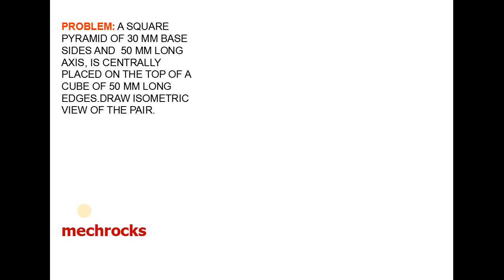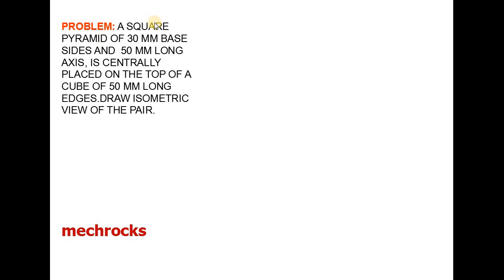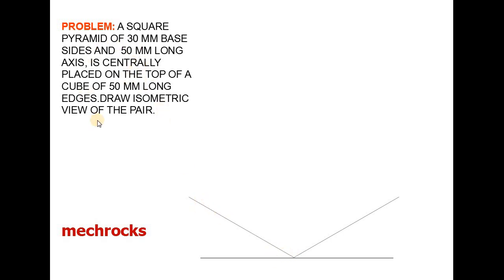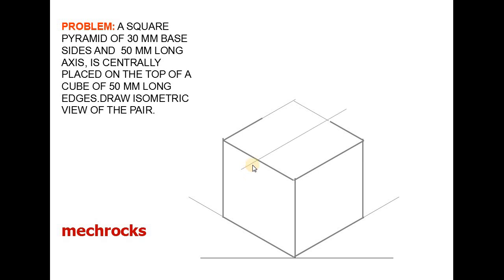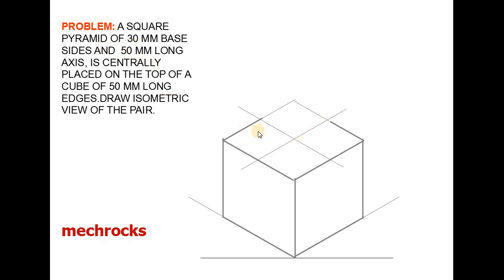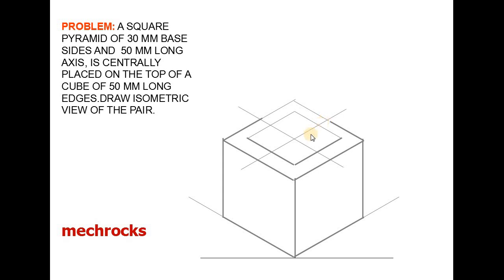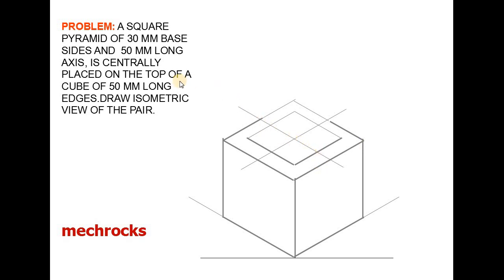Engineering drawing - Square Pyramid on Cube Isometric Projections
Engineering drawing - Isometric Projections -  Square Pyramid on Cube